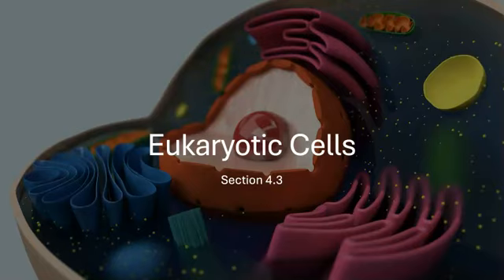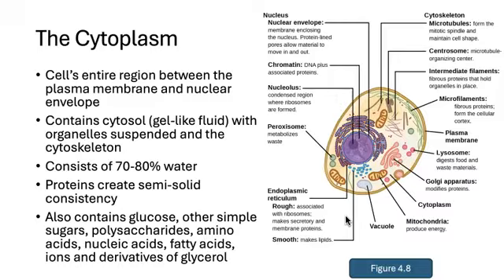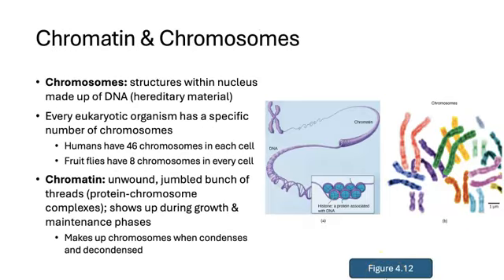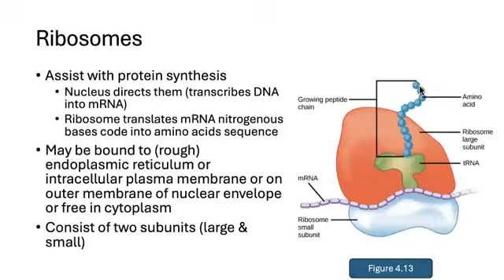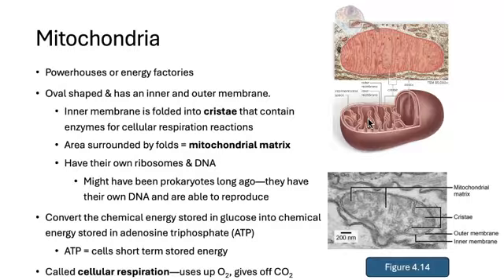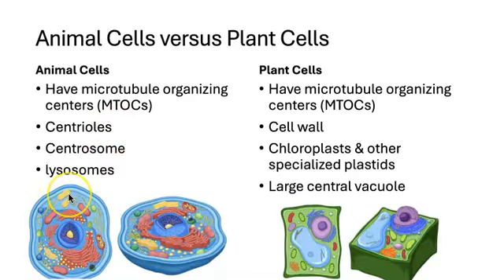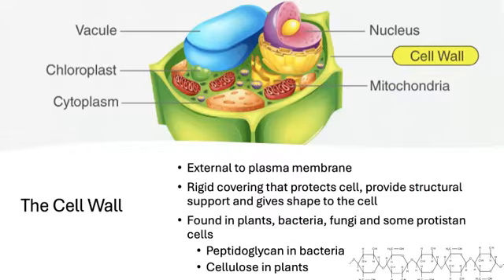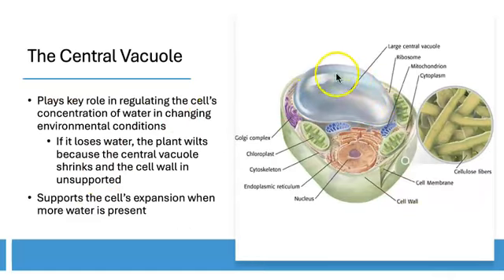Chapter 4.3: Eukaryotic Cells